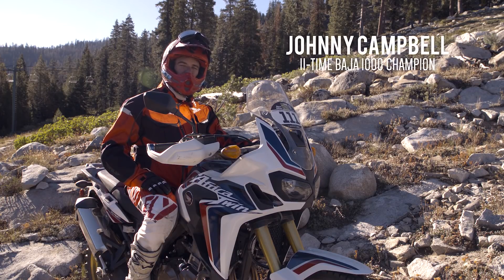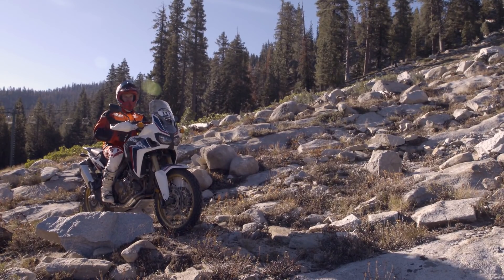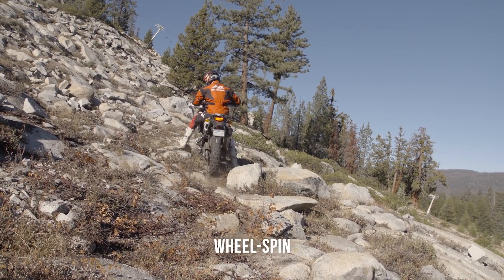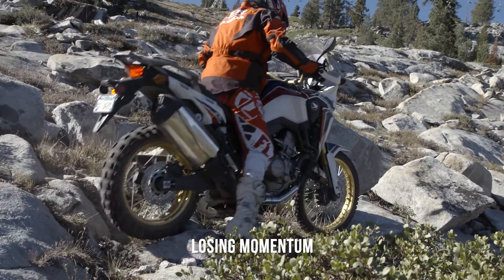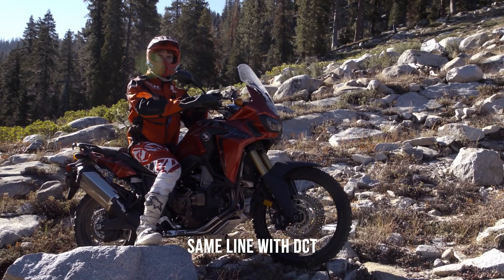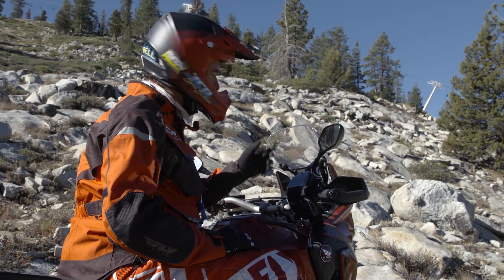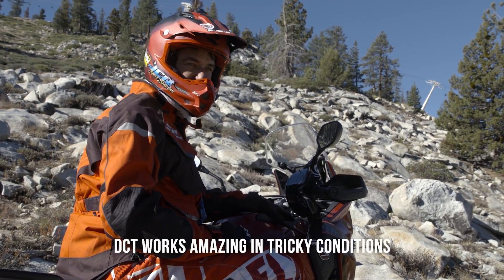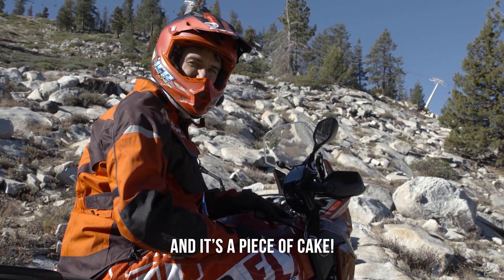Johnny Campbell: Honda's DCT Transmission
Johnny Campbell demonstrates the performance benefits of Honda's Automatic Dual Clutch Transmission on a 2017 Africa Twin.